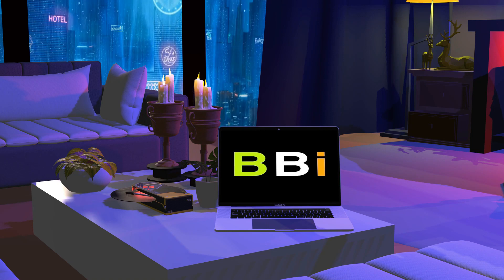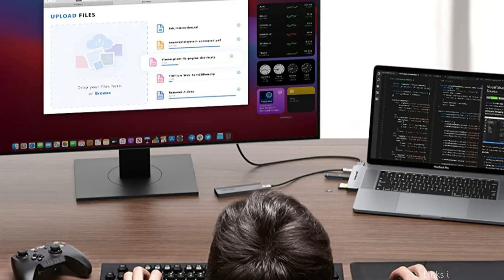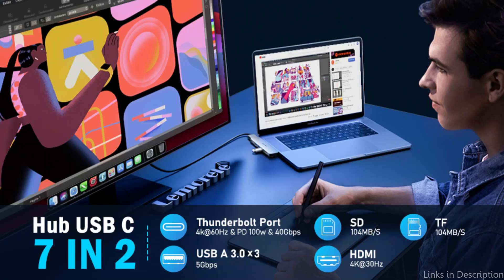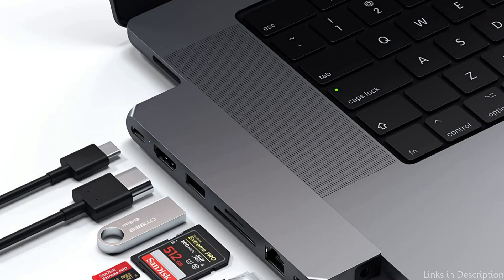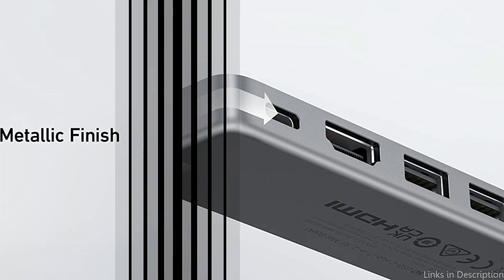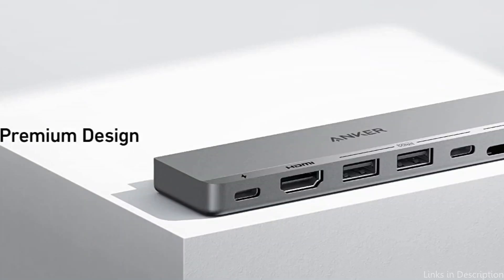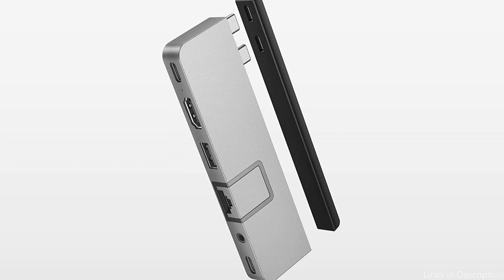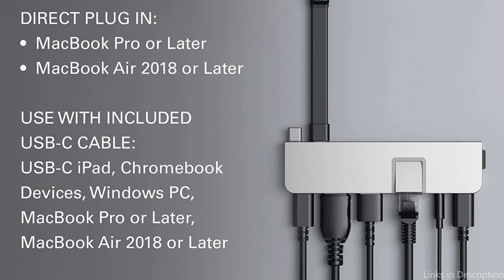Best USB C Hubs for MacBook Air M2 – Our Top 4 Picks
Do you want to use your MacBook Air M2 with the best USB C Hub? We've done the research and created a list of the top USB C Hubs for your MacBook Air M2, so you're in luck. We'll go over our top recommendations in this video.

1. Lemorele TC52L USB C Hub for Macbook Air M2

2. Satechi ST-UCPHMXM USB C Hub for M2 MacBook Air

3. Anker USB C Hub for the M2 MacBook Air

4. Hyperdrive GN28C MacBook Air M2 USB C Hub